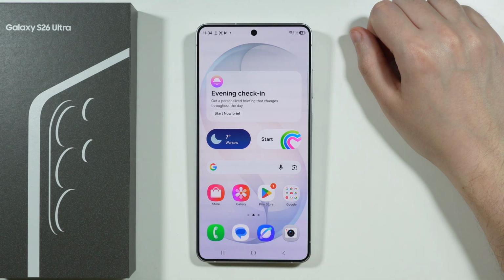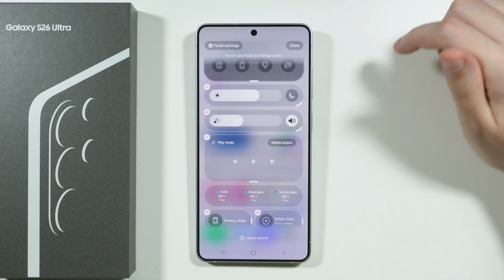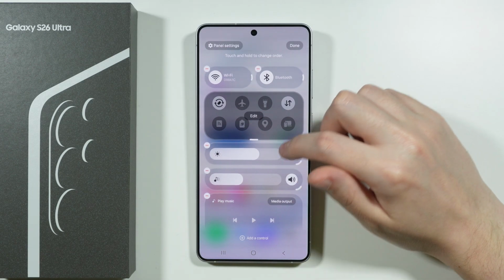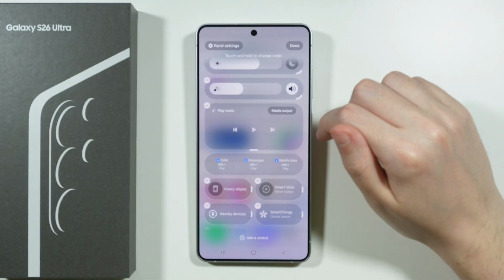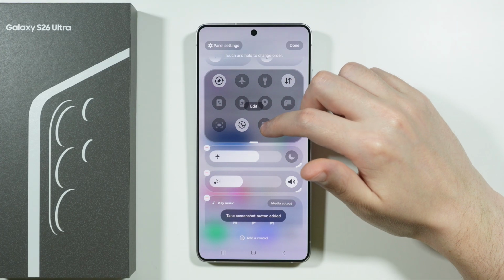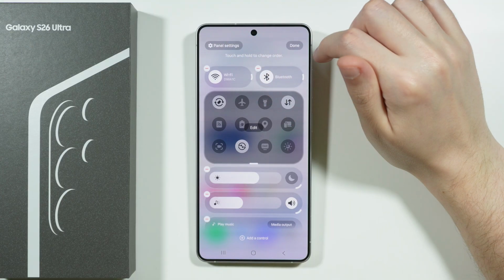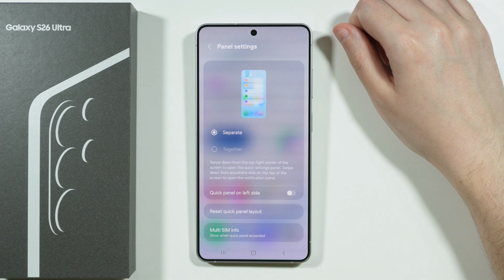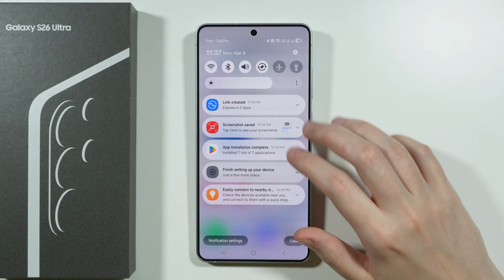Samsung Galaxy S26 Ultra: How to Customize Quick Settings (Personalize Control Center)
In this video, I'll show you how to customize the Quick Settings on your Samsung Galaxy S26 Ultra to create a personalized Control Center. You'll learn step-by-step how to rearrange icons, add new toggles, and make your device more user-friendly. Follow along to enhance your mobile experience and access your most-used features with ease!